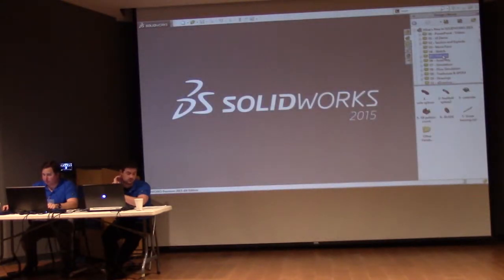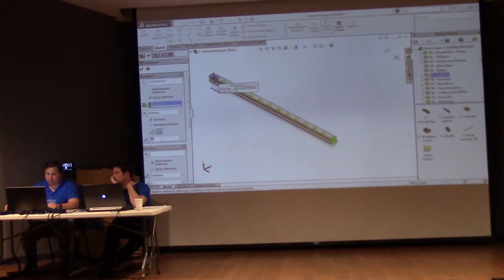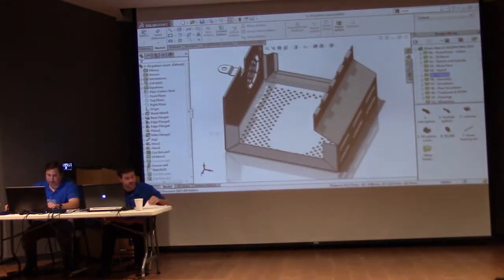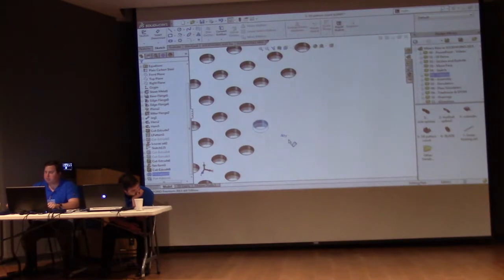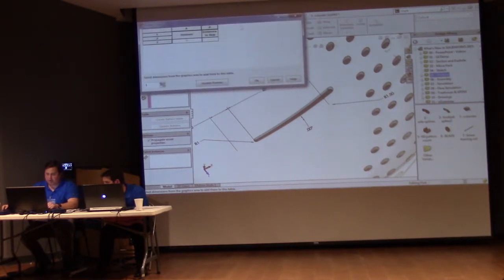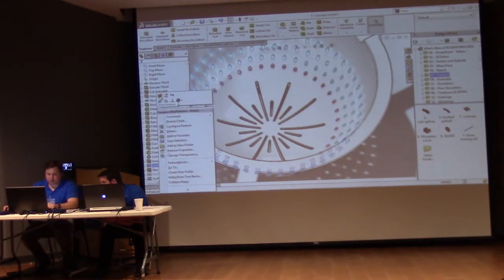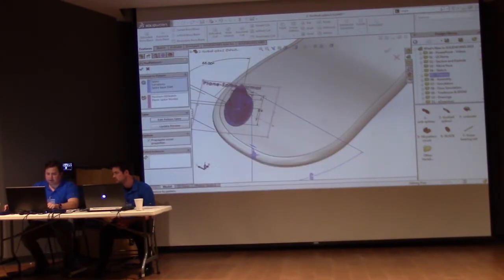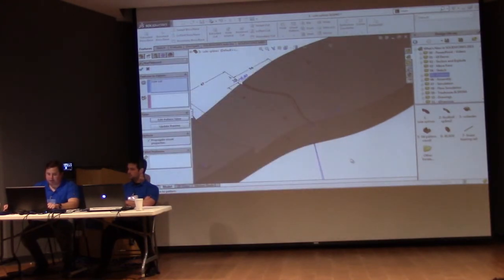SOLIDWORKS 2015: Pattern Updates by Alignex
These new features include Up-To Reference for Linear Pattern, Fill Pattern update, Swap Body and Feature, and the Variable Pattern Table.